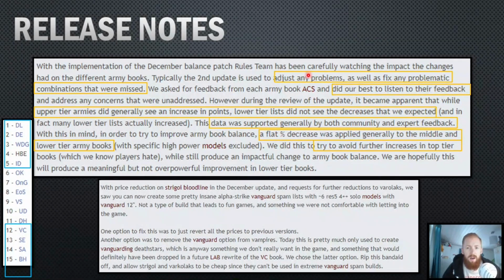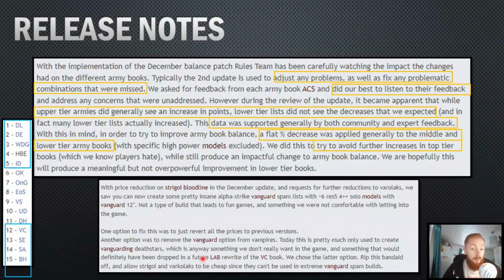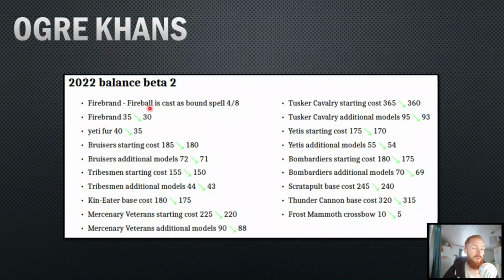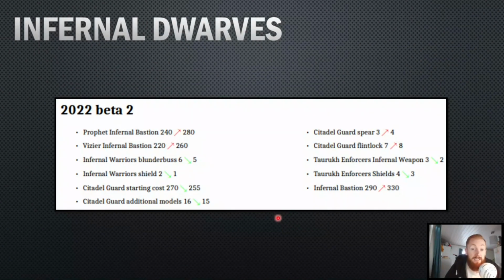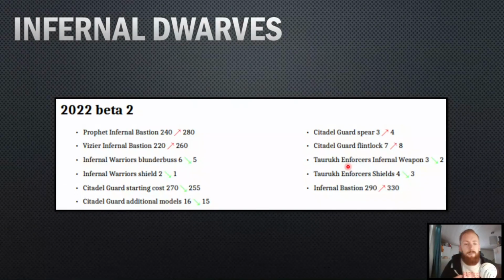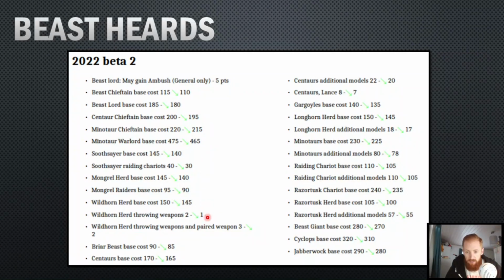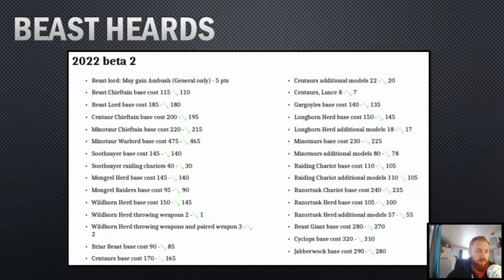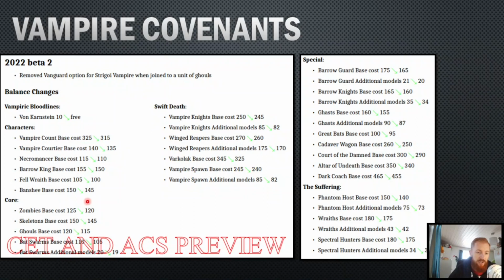Balance Update 2021/22, review beta 2: ID OK BH VC (+Arcane C.)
01:05 Release Notes
04:10 Arcane Compendium
05:00 Ogre Khans
08:08 Infernal Dwarves
09:50 Beast Herds
13:49 Vampire Covenant
17:30 Conclusion